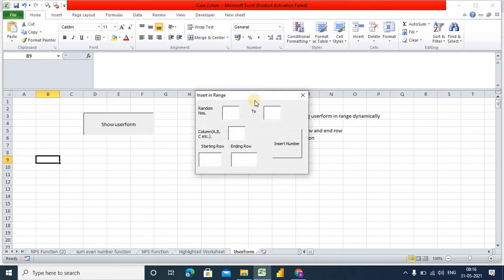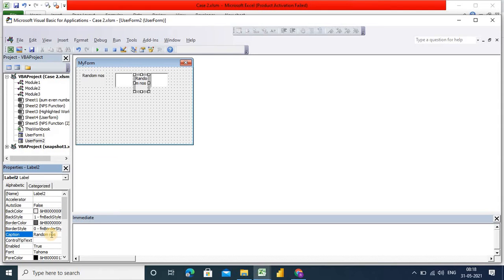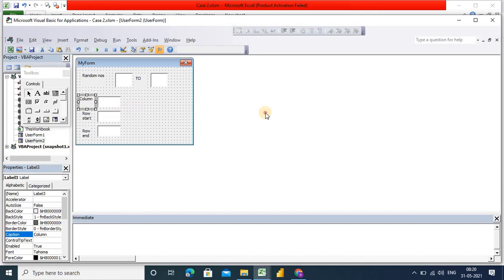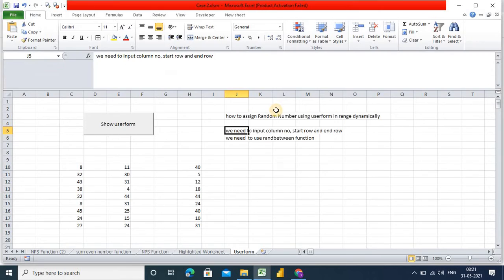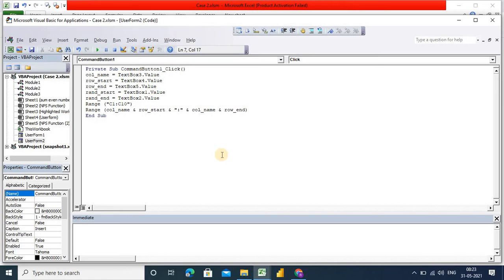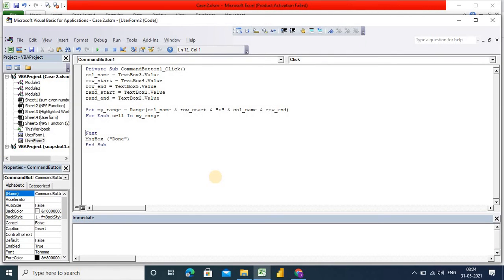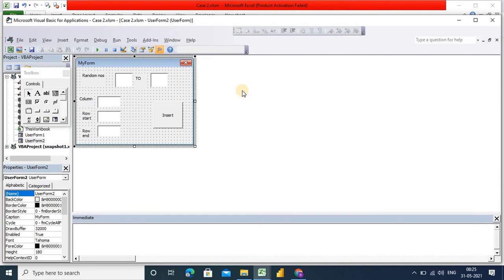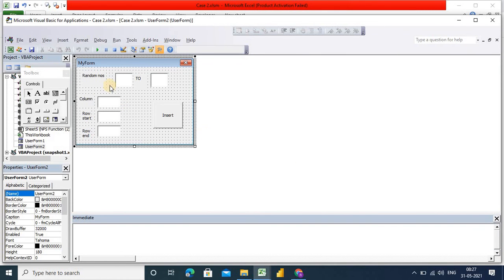assign randomnumber using userform Excel